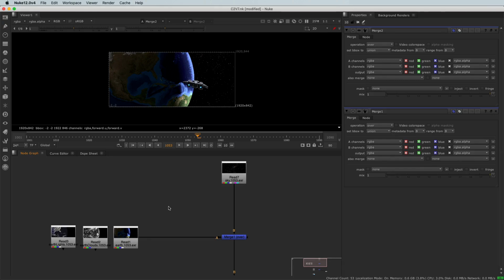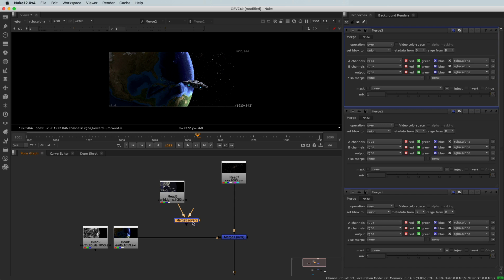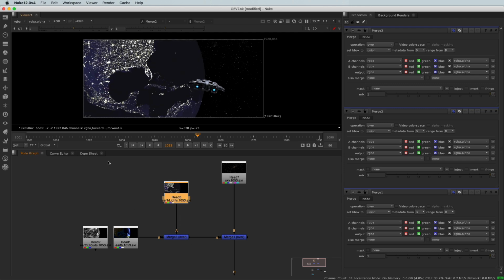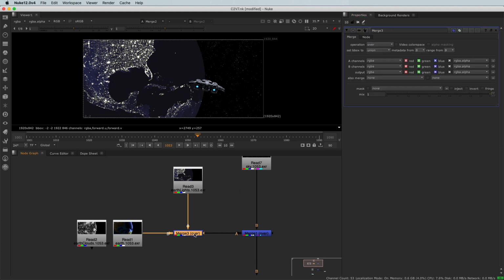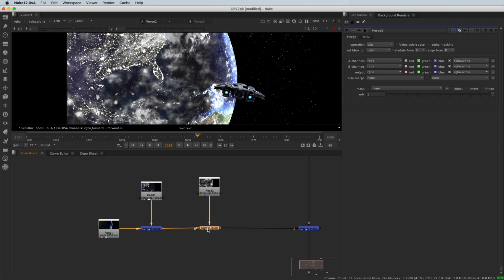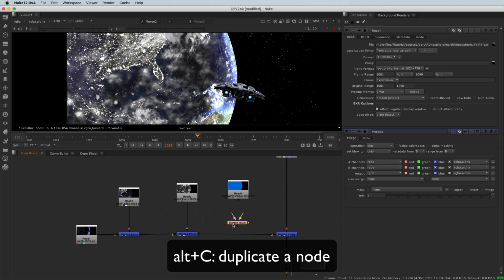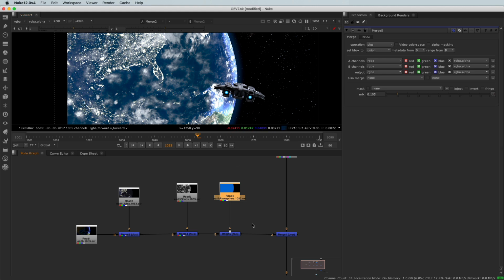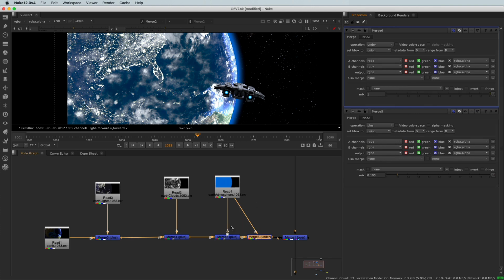2.NUKE fusion modes and mix attribute